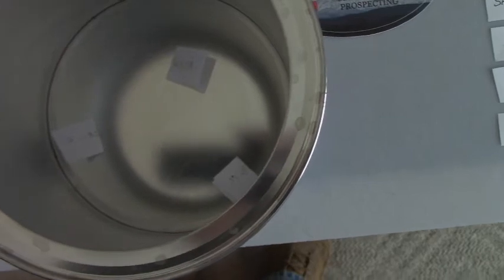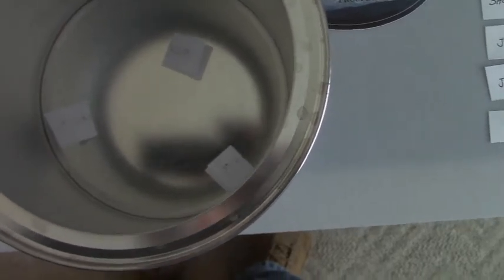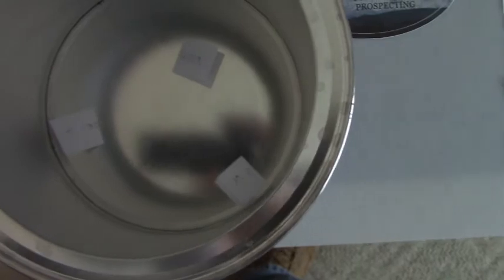APRIL PATRON AWARDS DRAWING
THE APRIL AWARDS DRAWING IS BIGGER AND AND A DIFFERENT DRAWING STYLE.

EDITING: CYBERLINK POWER DIRECTOR 365

STICKER TRADE OR SHIP TO:
               Chuck Gentles